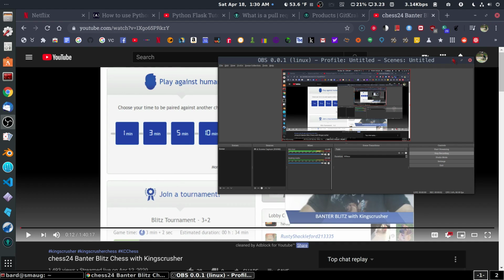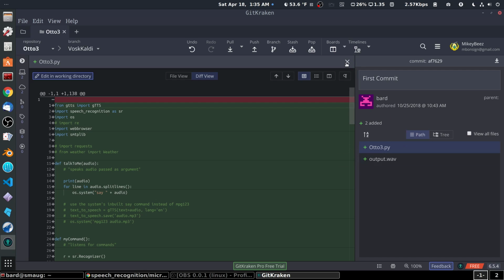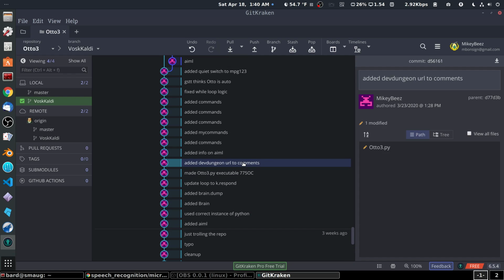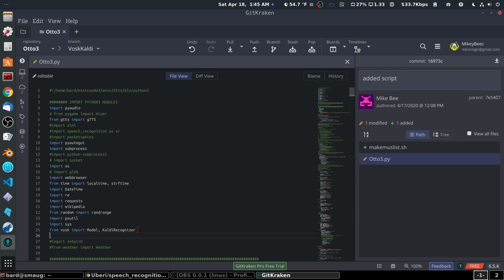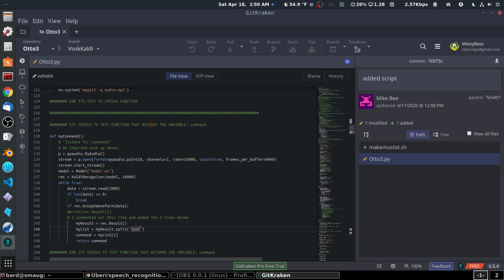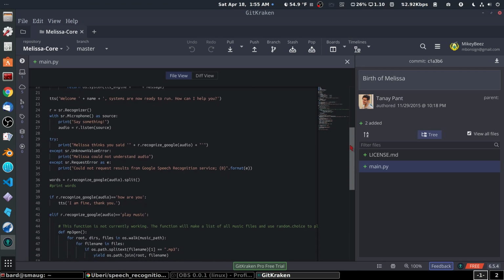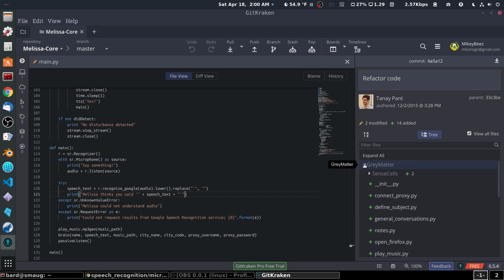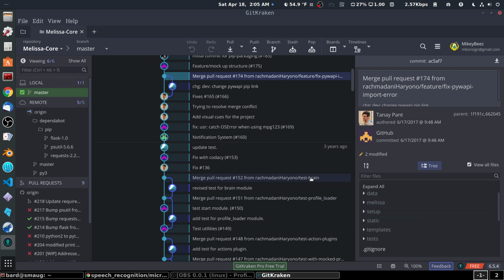Analyzing Github Repositories with GitKranken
I take a look at two Github repositories by traversing through commits.   I also look at my python3 implementation vost kaldi code.